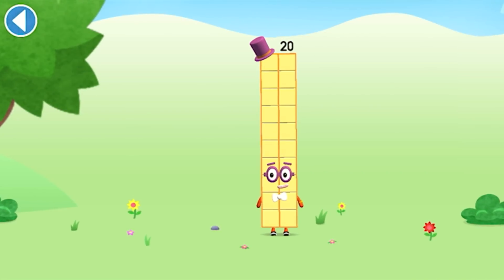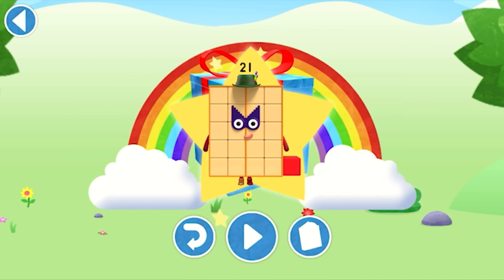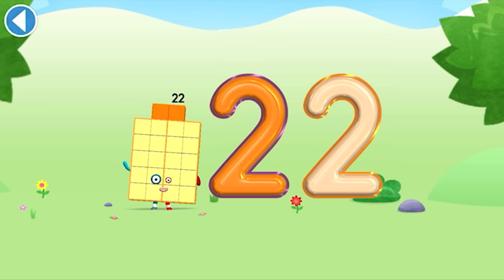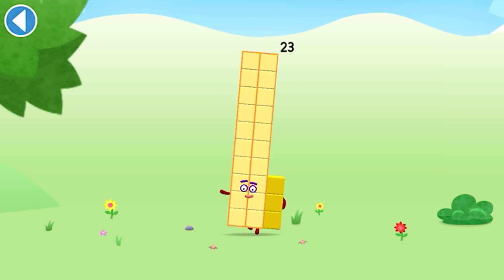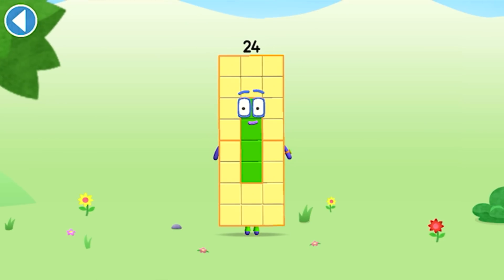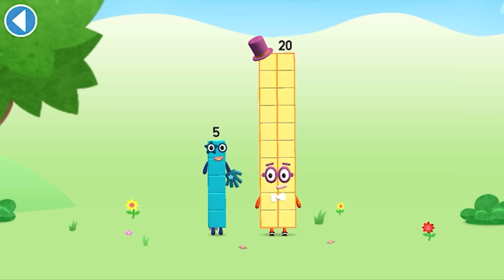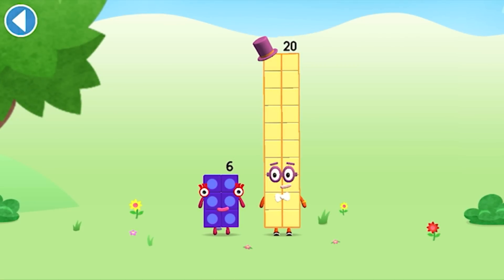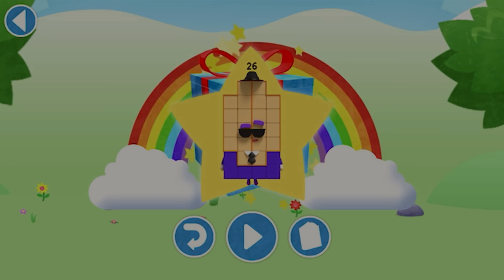Numberblocks World App | Meet Numberblocks 21 - 26 | Learn Addition & How to Count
Learn number tracing and basic math with numberblocks world app. Meet numberblocks 21 - 26  in this fun math learning video.

1, 2, 3 − Let’s go!

1. Maths is SO much easier when you can see how it works. 100+ episodes bring hundreds of essential number skills to life with big visuals and amazing animation, from your first encounter with One to mini-musicals, classic comedy, song-and-dance numbers and a nail-biting escape from the double dungeon of doom, your child can enjoy a choice of numeracy-led adventures.

2. An educational learning journey packed with numeracy games and regular quizzes to show how well your little learner has mastered each step.

3. Created together with experts from the NCETM (National Centre for Excellence in the Teaching of Mathematics) and presented in levels that help children progress through the different stages of number skills, Numberblocks is compatible with all early years curricula.

4. This app is fun, educational and safe, being COPPA and GDPR-K compliant.

5. All presented through a safe, 100% ad-free, digital world for your child to explore.

** Featuring… **

** Numberblocks Subscription **